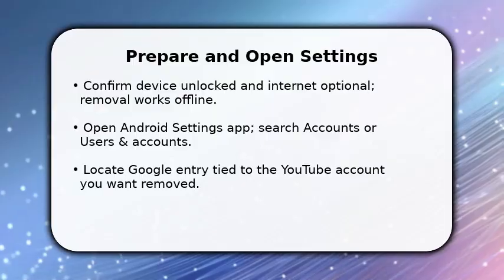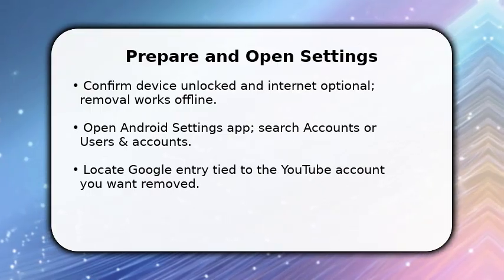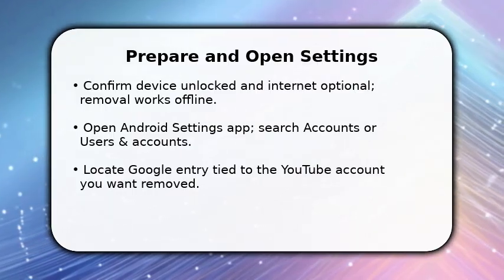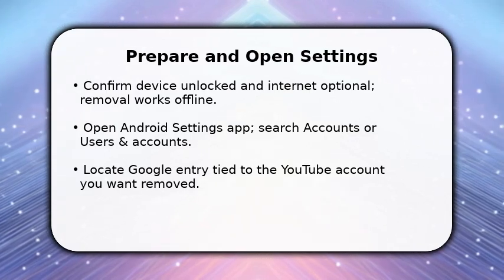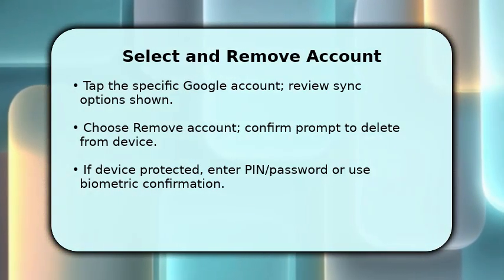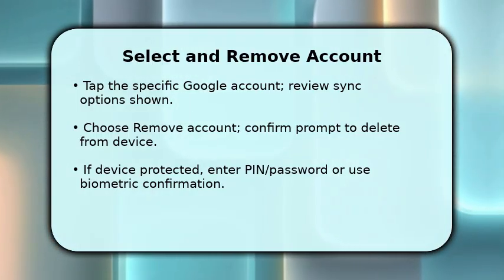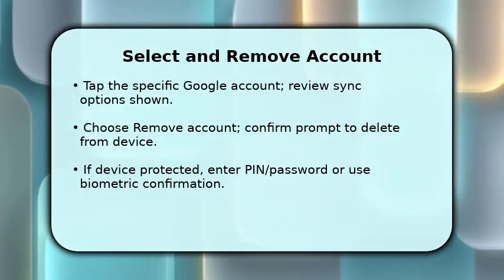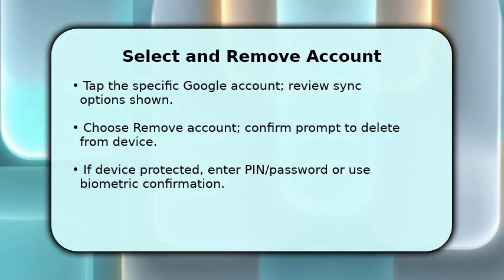How to Remove Youtube Account from Android Phone - Step by Step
Learn the easy steps to remove your YouTube account from an Android phone. This video guides you through backing up videos, signing out of Google Play Services, and deleting accounts directly on the device.

remove YouTube account, Android phone, delete YouTube account, backup YouTube videos, Google Play Services sign-out, account deletion Android